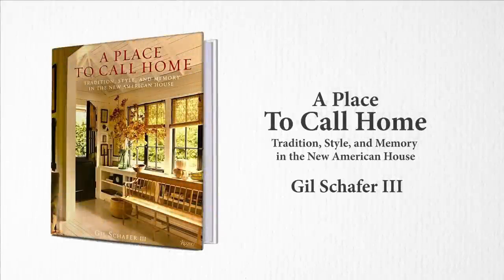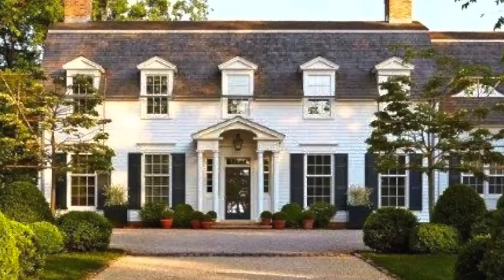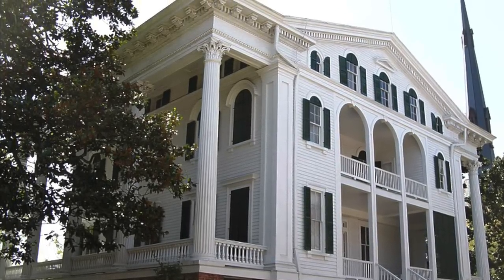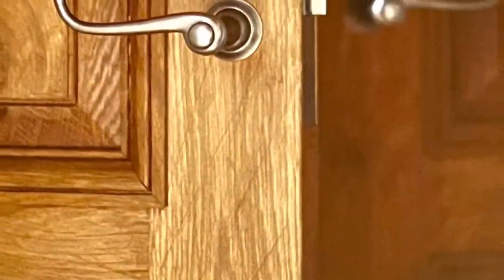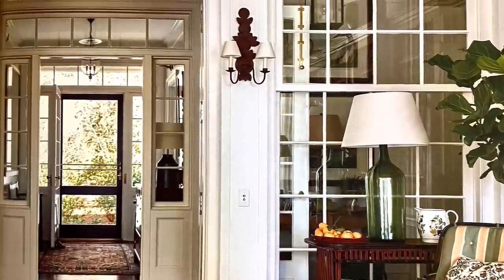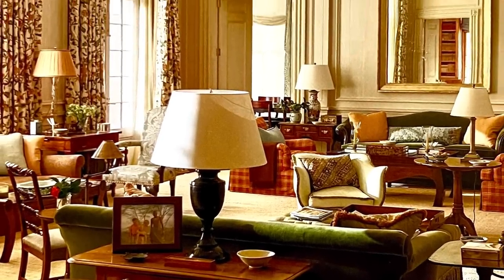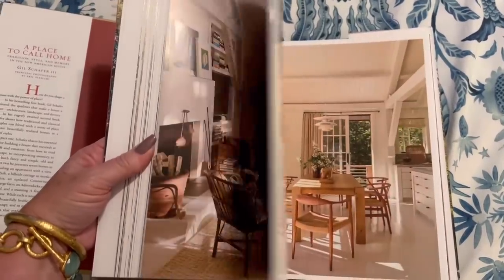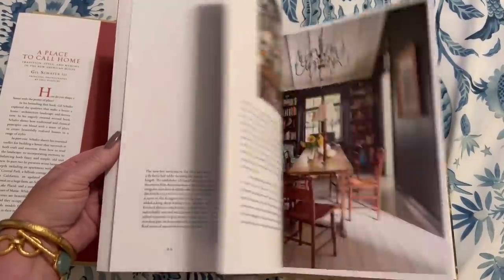A Review of: A Place to Call Home: The New American House by Gil Schafer III & Bellamy Mansion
To purchase this book

The Tartan Topiary is supported by its viewers, thank you. A purchase using the link above will help in our efforts to continue our book reviews.

Join me for a review of: "A Place To Call Home" by Gil Schafer III and a walk around Bellamy Mansion, an antebellum home in Wilmington, NC.

"For award-winning architect Gil Schafer, the most successful houses are the ones that celebrate the small moments of life—houses with timeless charm that are imbued with memory and anchored in a distinct sense of place. Essentially, Schafer believes a house is truly successful when the people who live there consider it home. It’s this belief—and Schafer’s rare ability to translate his clients’ deeply personal visions of how they want to live into a physical home that reflects those dreams—that has established him as one of the most sought-after, highly-regarded architects of our time.
In his new book, A Place to Call Home Schafer follows up his bestselling The Great American House, by pulling the curtain back on his distinctive approach, sharing his process (complete with unexpected, accessible ideas readers can work into their own projects) and taking readers on a detailed tour of seven beautifully realized houses in a range of styles located around the country—each in a unique place, and each with a character all its own. 250 lush, full color photographs of these seven houses and other never-before-seen projects, including exterior, interior, and landscape details, invite readers into Schafer’s world of comfortable classicism.
Opening with memories of the childhood homes and experiences that have shaped Schafer’s own history, A Place to Call Home gives the reader the sense that for Schafer, architecture is not just a career but a way of life, a calling. He describes how the many varied houses of his youth were informed as much by their style as by their sense of place, and how these experiences of home informed his idea of classicism as a set of values that he applies to many different kinds of architecture in places as varied as the ones he grew up in. Because while Schafer is absolutely a classical architect, he is in fact a modern traditionalist, and A Place to Call Home  showcases how he effortlessly interprets traditional principles for a multiplicity of architectural styles within contemporary ways of living."